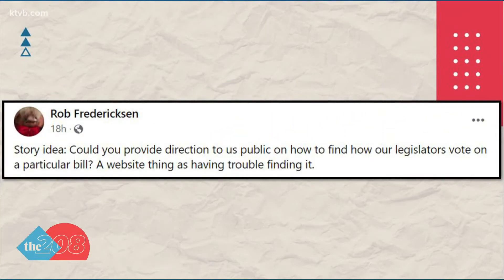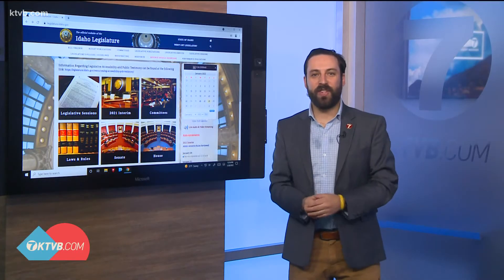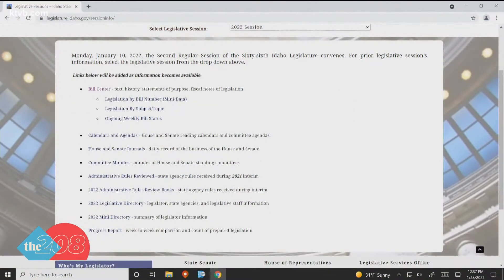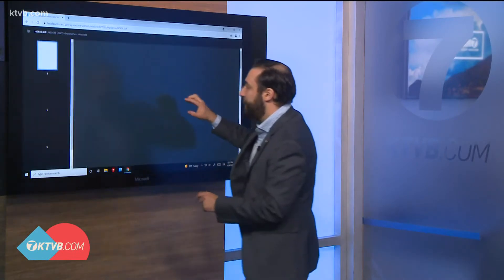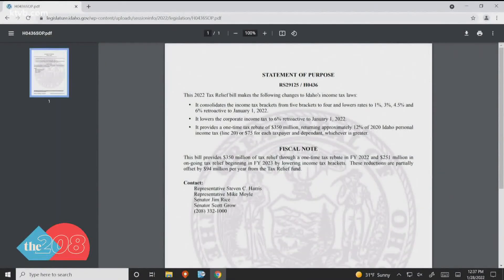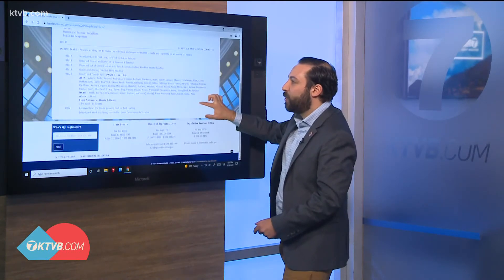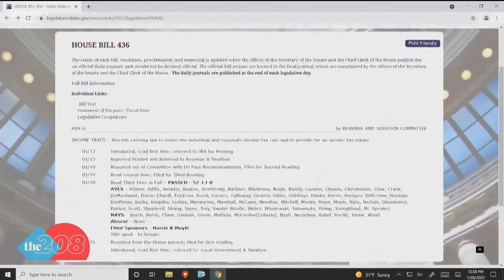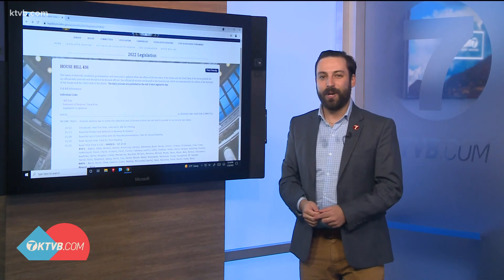Viewer question: How to find legislators' vote on a particular bill?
The 208 provides a walkthrough on how to find each Idaho legislators' vote on bills as they move through the statehouse.